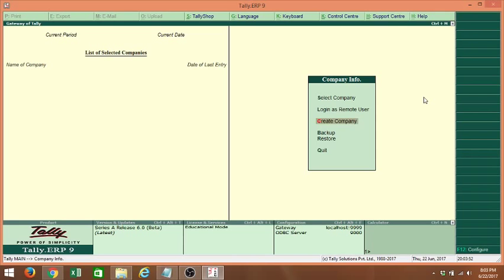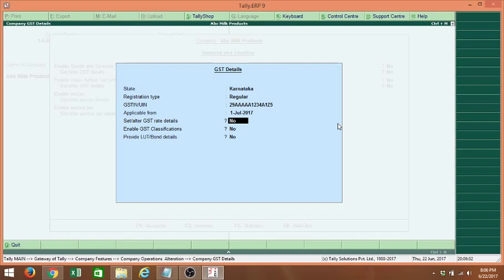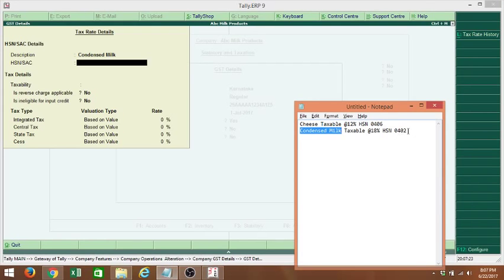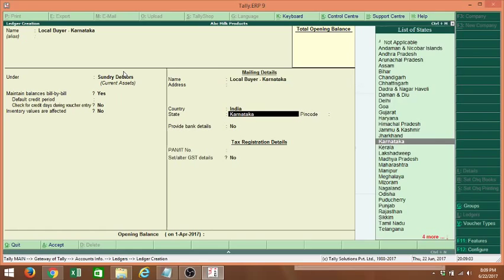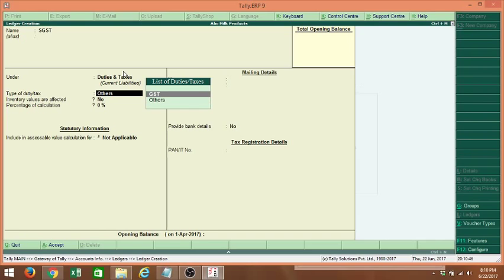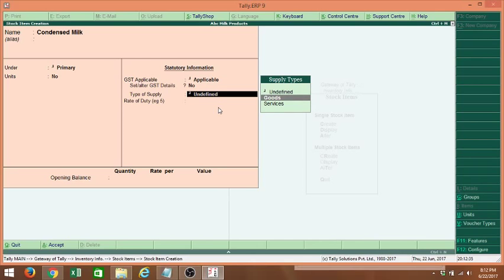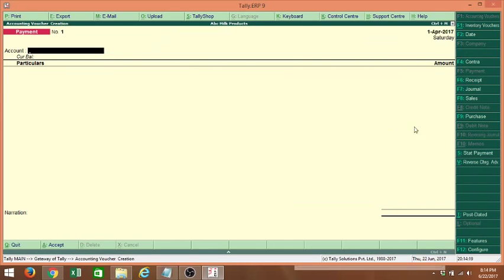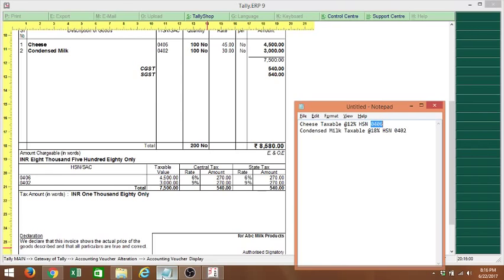Tally.ERP9 Release 6.0 Beta GST Module Session 5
Tally.ERP9 Release 6.0 Beta GST Module Session 5. This video shows how to enable GST Module. How to create sales entry with multiple Tax Rates